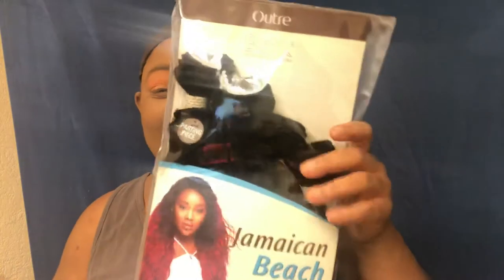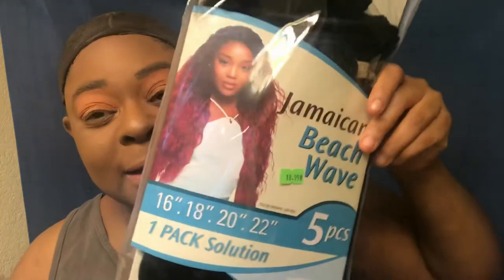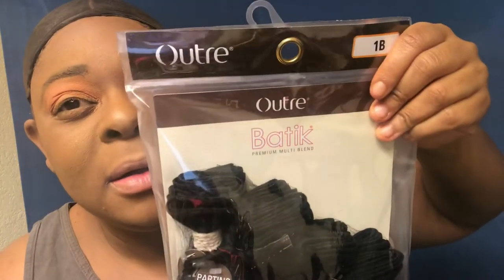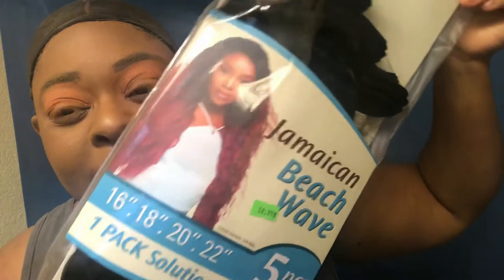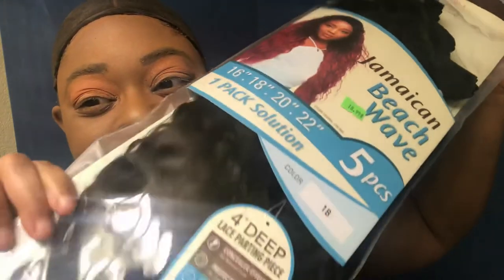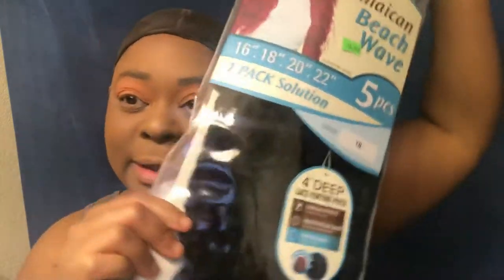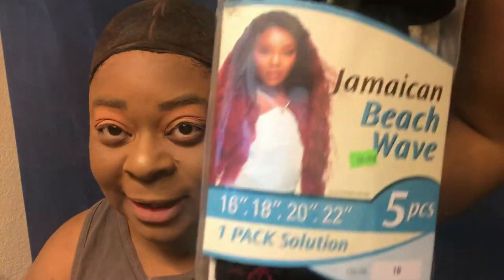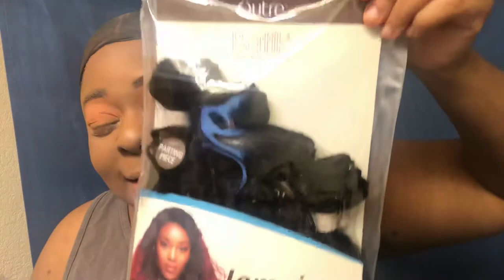Outre batik Jamaican Beach Wave Hair| Makeup Diva Mesha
So I want to install Jamaican beach wave and transform in this hair tutorial.
I will be uploading the entire look from basic to flawless. I hope you enjoy a day in Makeup Diva Mesha life!!